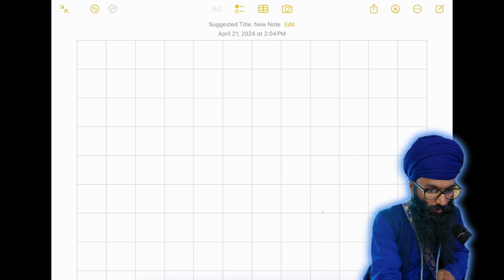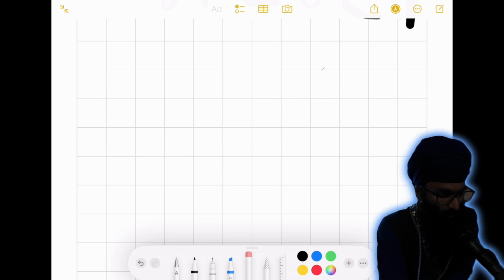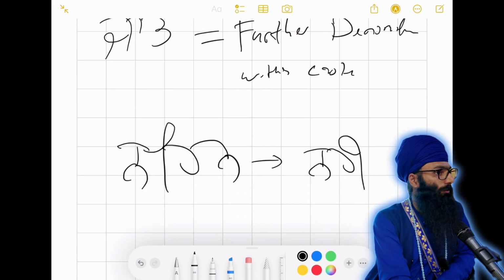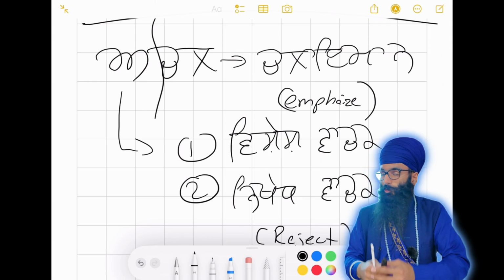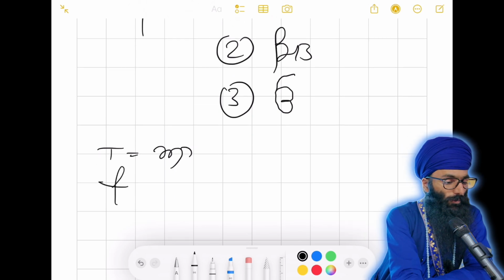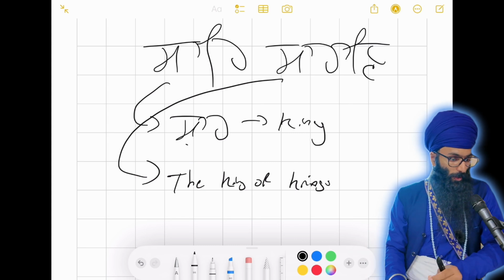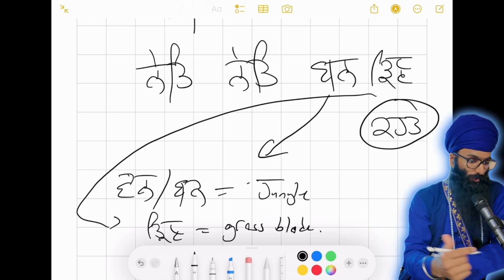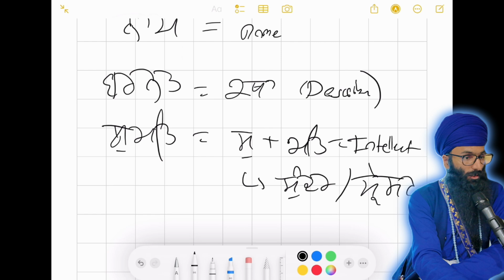Jaap Sahib Vocabulary Seminar - Part 02 of 05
In this Seminar, Bhai Supreet Singh goes through the vocabulary, grammar, and etymology of Jaap Sahib, a composition by Guru Gobind Singh ji . This is Part 02 of 04 parts
E13 Exploring Sikhi is a captivating YouTube channel that offers a platform for individuals to dive deeper into Sikh philosophy. This channel is dedicated to sharing knowledge and educating viewers about the intricacies of Sikhi. The channel offers a wide range of videos, including podcasts, vlogs, and other educational content that covers a broad spectrum of topics related to Sikhi.

Whether you are seeking to learn more about Sikhi or simply looking for thought-provoking content, E13 Exploring Sikhi is the perfect destination for you.